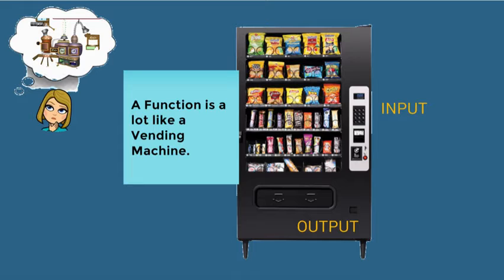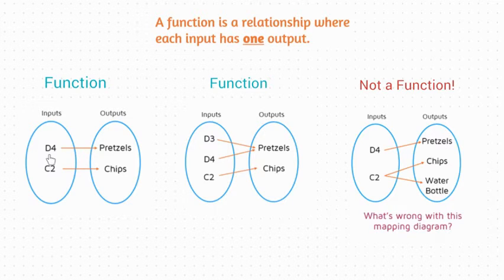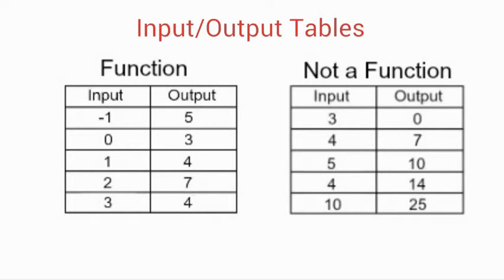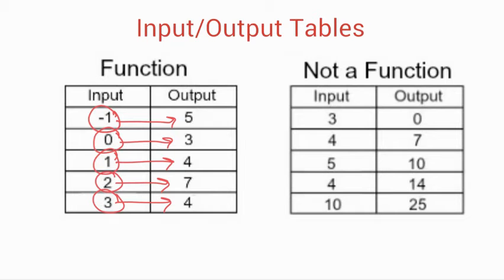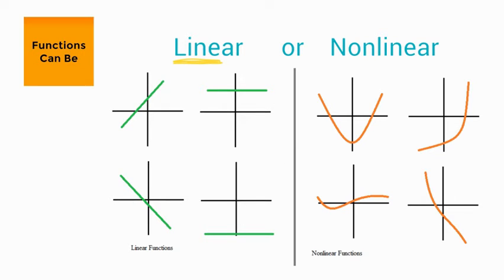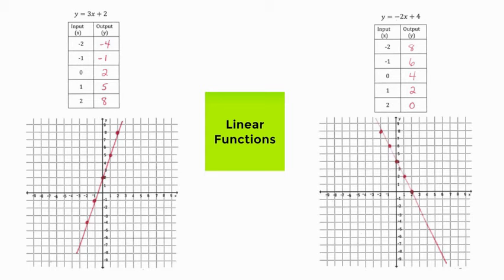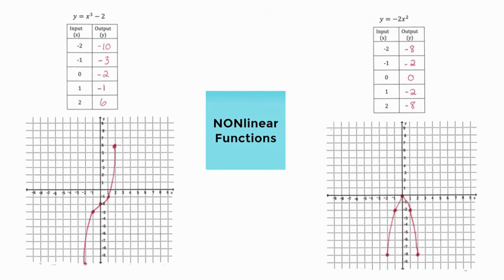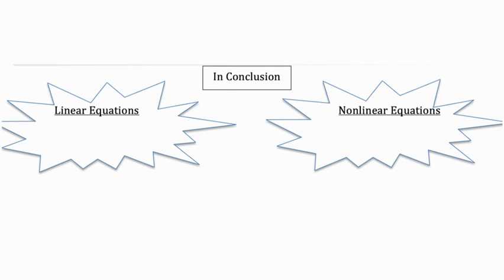What is a Function?